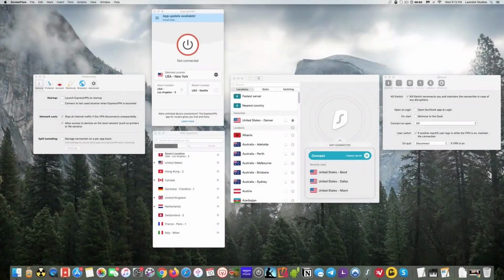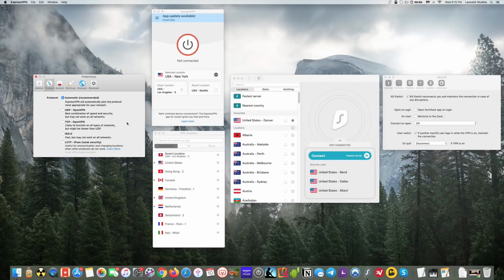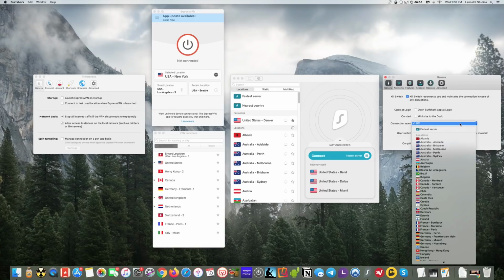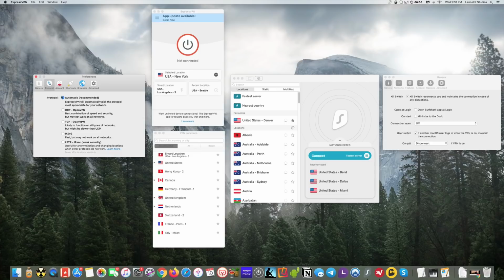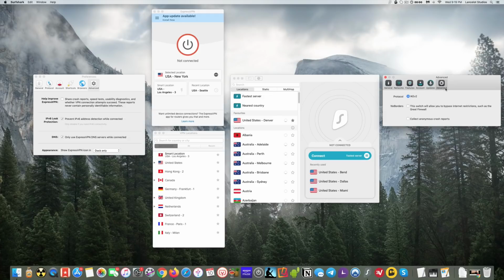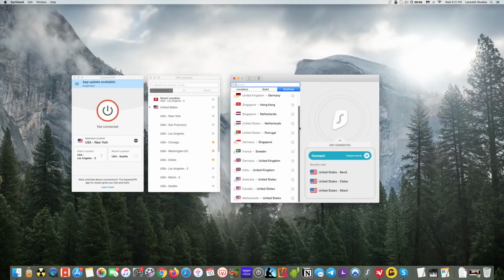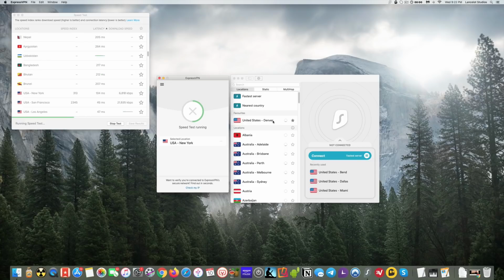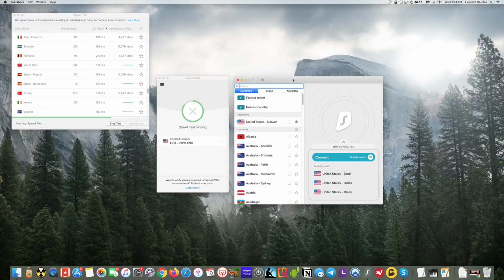ExpressVPN vs Surfshark VPN Comparison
Today I do a VPN comparison of the usability & the user interface of ExpressVPN and Surfshark.

Today I'm doing VPN comparison of ExpressVPN vs Surfshark in terms of the UI and usability that most reviews don't cover.  Hey guys, Lance here and today I wanted to kind of start maybe a series I'll do but at least do a part one on comparing Express versus surf shark. Today I wanted to focus on the kind of the usability experience some of the features between these two, they're both great VPN, I'll put more information about each of them in the description, including links to the individual reviews. And of course, if you're interested in picking them up, making sure you get the best deals and discounts again, I'll put all that in the description below. So over on the left here we got Express over on the right we've got surf shark.
Now, if you're not familiar expresses the more expensive one surf sharks, the more budget friendly one, but it really holds its own against Express. So let me start off by just showing you the even the protocols so for example on Express, you have the option of just leaving it automatic and this is great. What makes it great for newbies and beginners is you don't have to worry about what protocol do i do i need or do I want to use you can just leave it on automatic and really for most people that should be fine. The nice thing is for those who are more advanced users, or who wants some control over the experience, you can select you know whether you want another protocol. And it's nice to actually explain a little bit here, what these protocols are for. So like, this is the best combination of speed and security, this one's going to be better to function on all types of networks. So where I've used this is, let's say you're watching Netflix, and you're trying to watch it, maybe in another country, and you're getting blocked for some reason, well, you have some other options here that that might work better. Maybe you're sacrificing speed, but at least you can unblock something. And, you know, that goes for anything that might have it any type of geo restriction or something that's causing the VPN not to perform as well as you'd like. On the other hand, sometimes you're after more, you know, maybe you want more speed. So for example, Ike v2, it's fast, but it may not work on all networks. So sometimes speeds are priority. And if you can use it cool might have Well, you know, so you'll switch it to, you know, to this one. Whereas with surf shark, the protocol options is just Ike v2. And that's a great one works really well, but you don't have any other options. So it kind of keeps it simple. Again, for most people ads not going to be a big deal. It'll be just fine. But those who are more advanced users or want more control, or have situations where they might want to use different protocols, that's where Express would be the better fit. Also, just reminder to I realized my mic is sounding Bumi. I moved my studio round, and it's, I need to do soundproofing. So I apologize about that, guys. I know that's a pain to listen to, but I wanted to still kind of get some of these videos out for you. So so that's on the protocol side. You know, generally when you're just starting out, you have some basic options here that they both do. For instance, like when your surf shark gives you the ability to decide when you open Up, do you want to use a specific server, so every time you open surf shark, it will automatically connect to a specific server. That's kind of cool. Especially if you have a, you know, kind of a pattern or way of using your VPN. And you always want to use it the same way connect to the same server. That's great. You're not versus with, you know, other VPN, you're having to, you know, click the connect button, load it, check the server, click the server you want. And so, but like, here's an example on startup, you can connect to the last used location when ExpressVPN is launched...